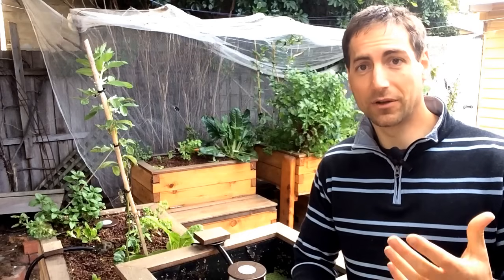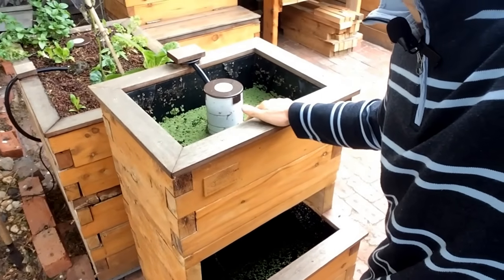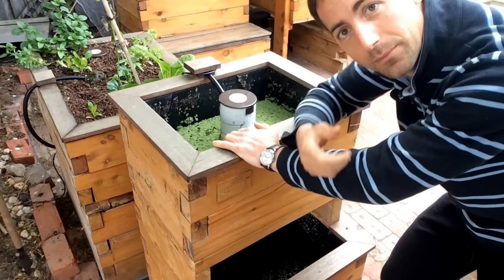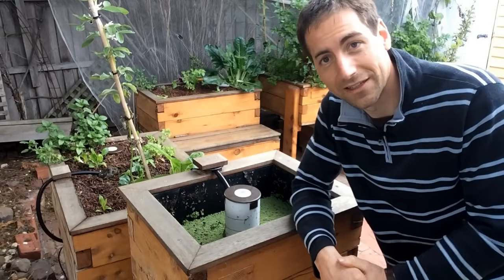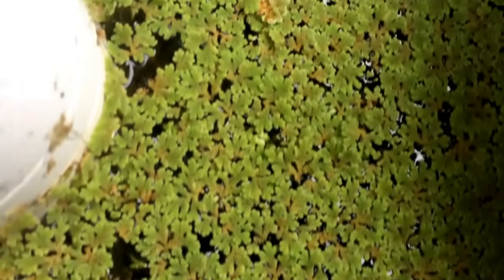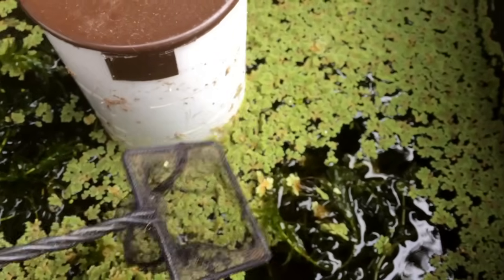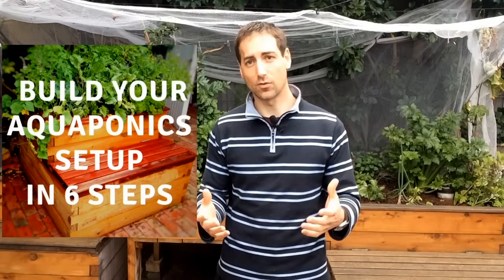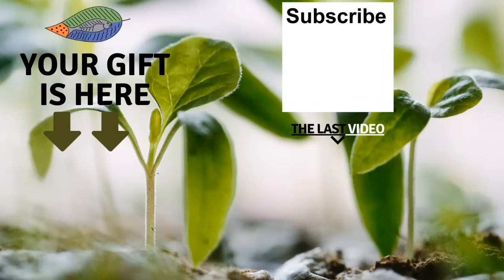Duckweed! Grow free fish food for Aquaponics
Receive your welcoming gifts now here:
1. The magical 6 STEP process to Build Your Own Aquaponics setup!

2. Aquaponics Manual Excerpt “THE ART OF AQUAPONICS”!

3. The Secret Video to keep your vegetables strong, green and healthy!

The main aquaponics input is the fish food. The problem of fish pellet is that it is costly and not very sustainable. The ideal is to produce part of this fish food by ourselves and this is what we will see in this video. Duckweed is a floating aquatic plant that grows extremely quickly when stocked in good conditions. The aquaponics water is a perfect environment for it. You wonder “Do all fish eat Duckweed?”, the response is “no” but I would recommend anyone growing vegetarian or omnivorous fish such as tilapia, silverperch, jade perch, carp, gold fish, catfish… to grow some Duckweeds to feed the fish. Some aquaponics dry the Duckweed to keep them all year long but it’s much better to use them fresh when they are still very high in vitamins.

1. Online Aquaponics Training Course The Ultimate Training!

2. Our Digital Aquaponics Manual “THE ART OF AQUAPONICS”!

1. Our Website “Melbourne Aquaponics